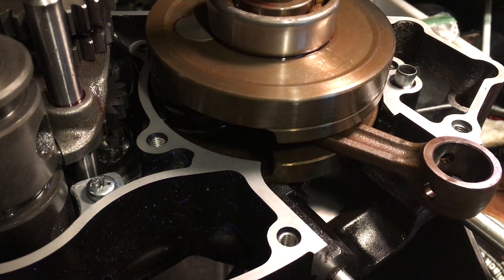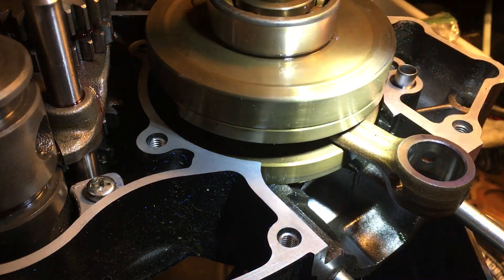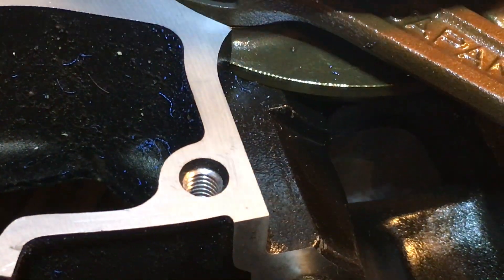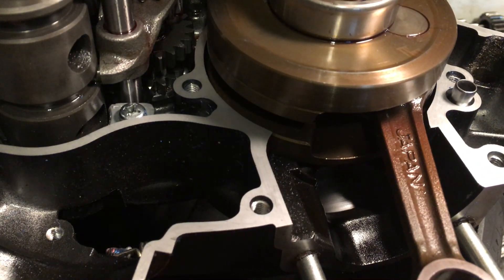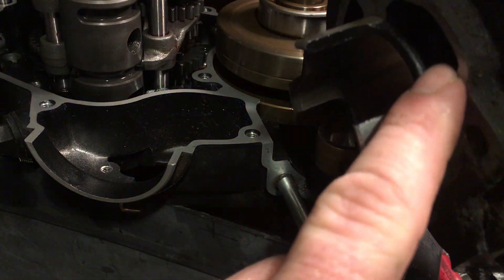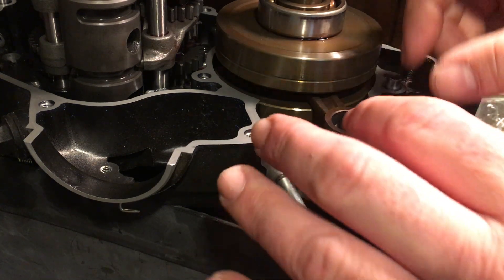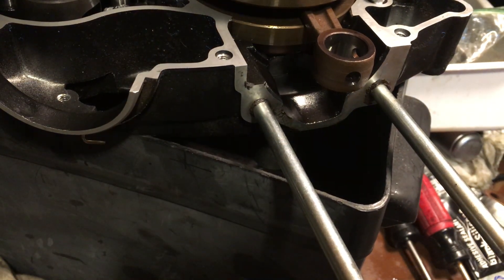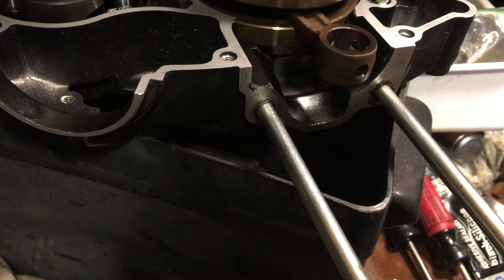rotory valve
this video show how the rotory valve works